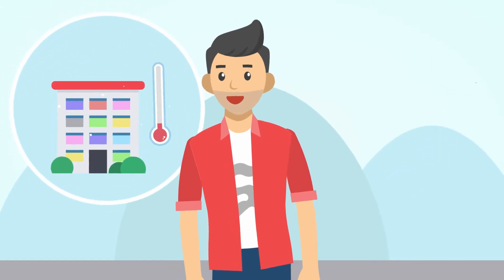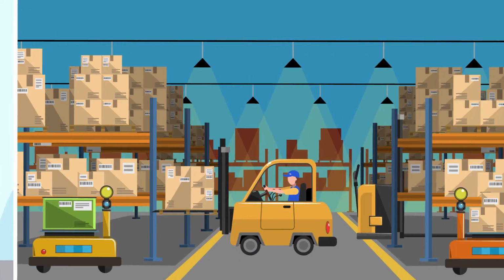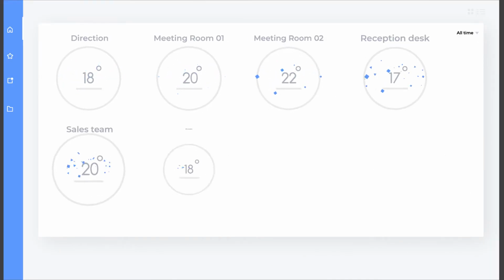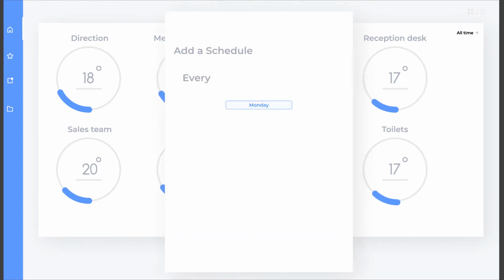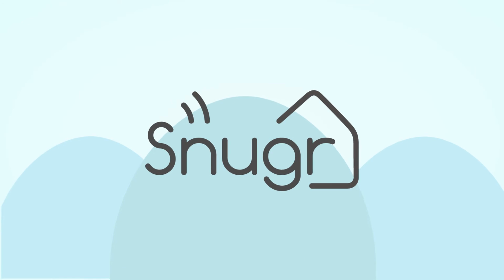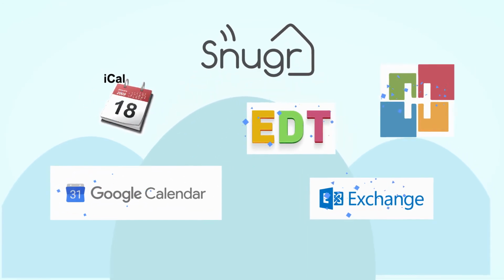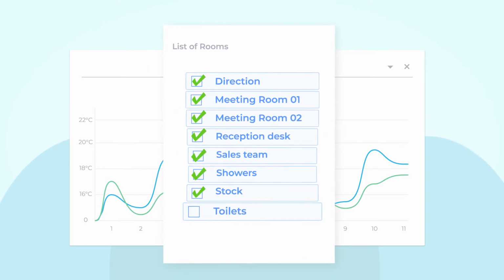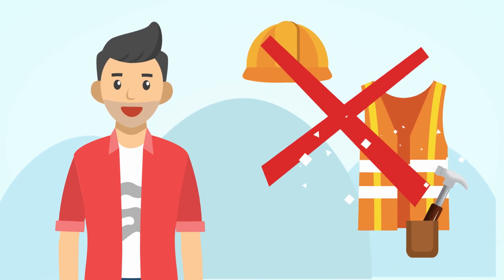Snugr: heating management and optimization system for schools, offices and public buildings.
Presentation of the Snugr heating management and optimization solution developed and marketed by the Belgian company 4INCH.
Snugr provides the right temperature, at the right time and in every room. This solution is installed without heavy works, is remotely controllable and energy savings can reach 40%. Do you also want to reduce the heating consumption and the ecological footprint of your building while increasing the comfort of its occupants?